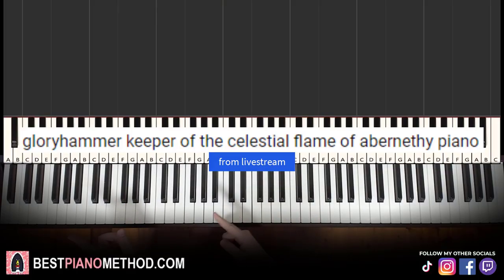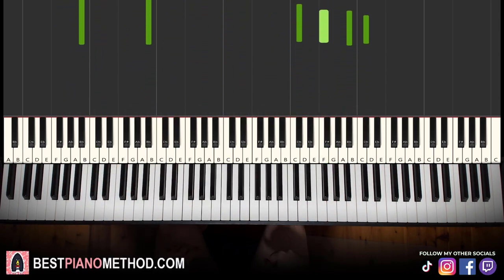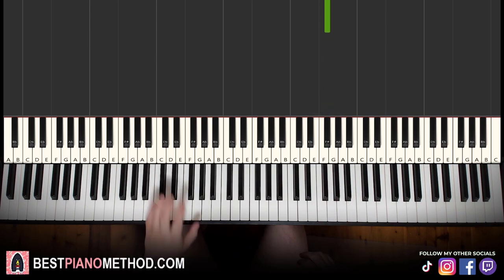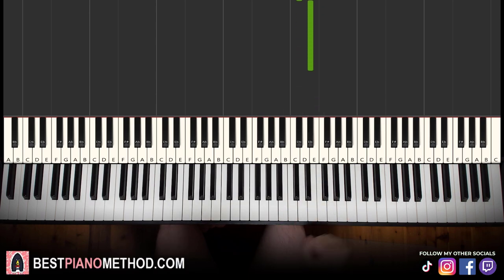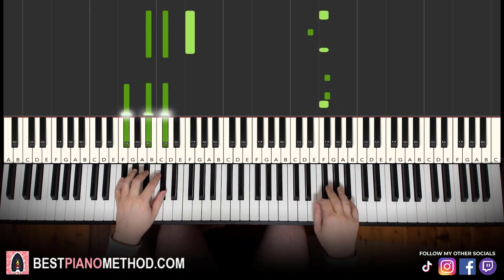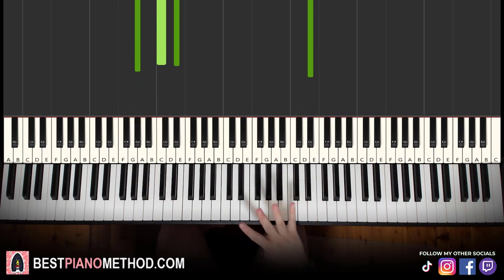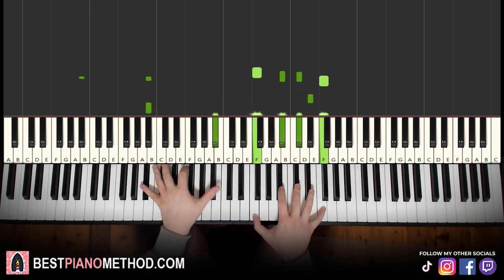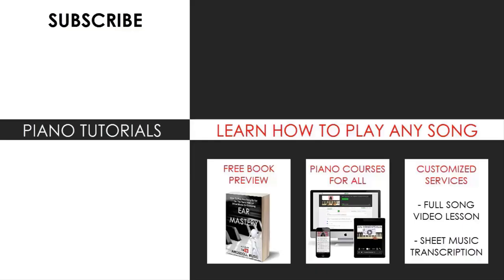GLORYHAMMER - Keeper Of The Celestial Flame Of Abernethy (Piano Tutorial Lesson)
This is Amosdoll’s verbal step by step piano tutorial lesson on how to play GLORYHAMMER - Keeper Of The Celestial Flame Of Abernethy on the piano.